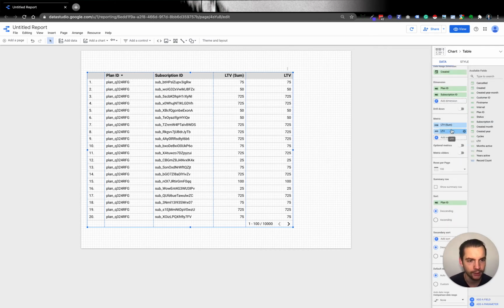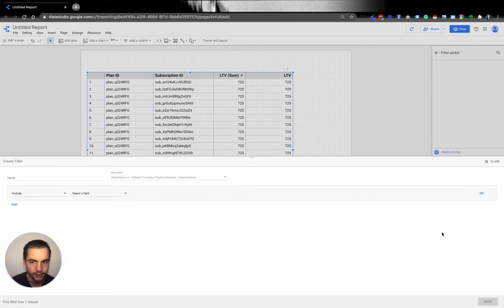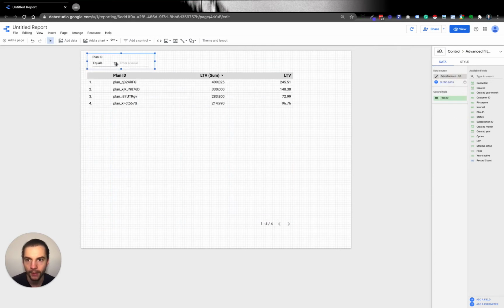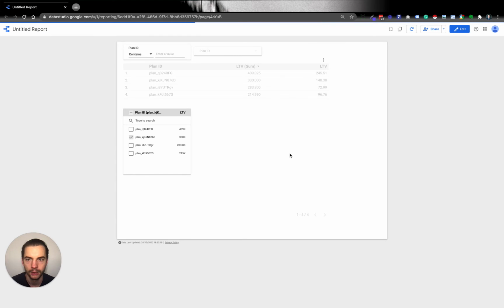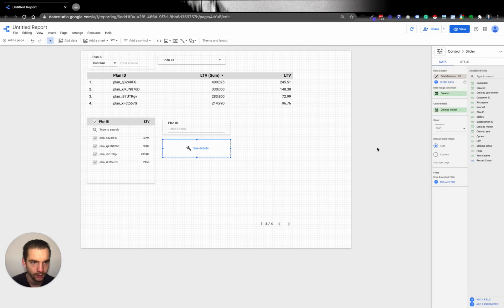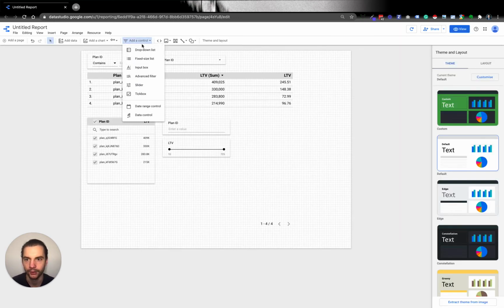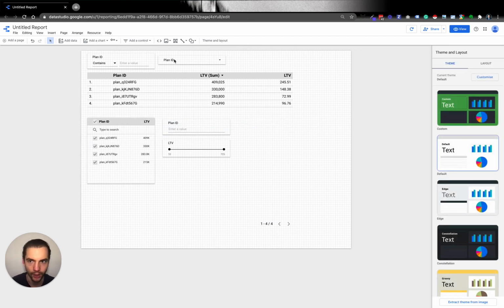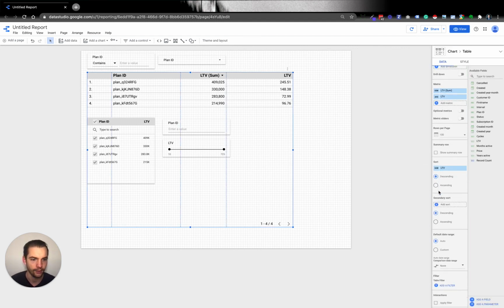Ordering, sorting and filtering